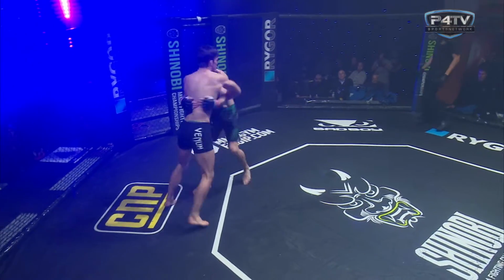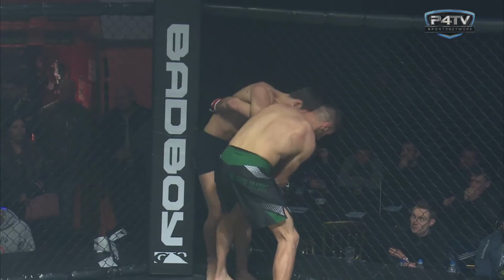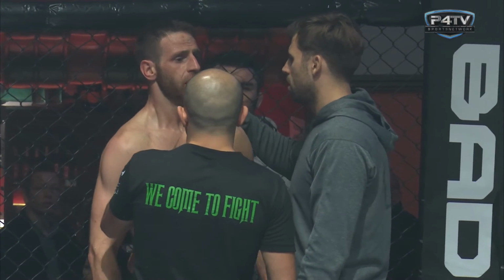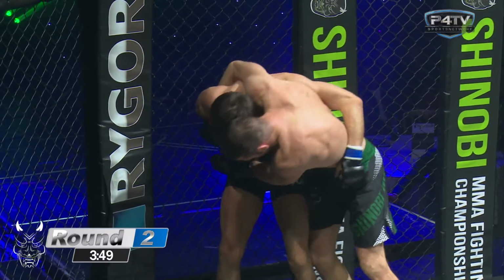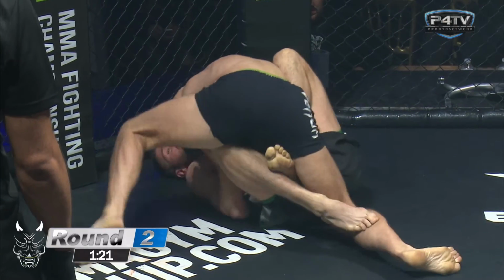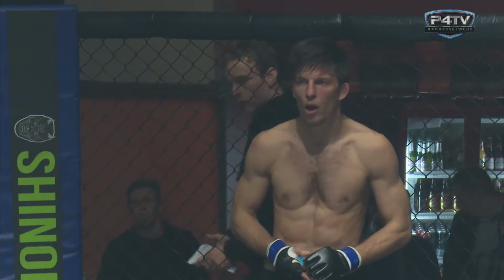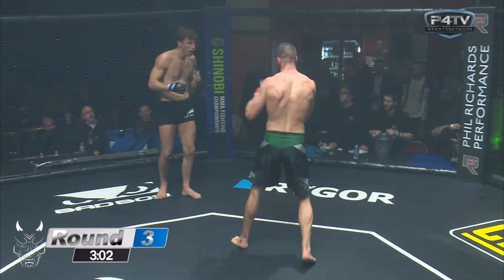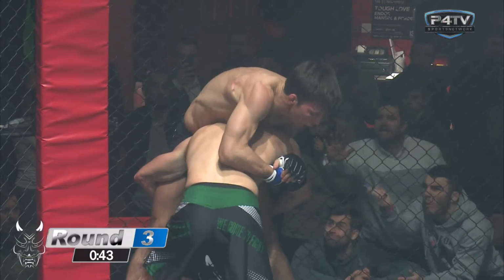SW9 Moogan vs Gregory